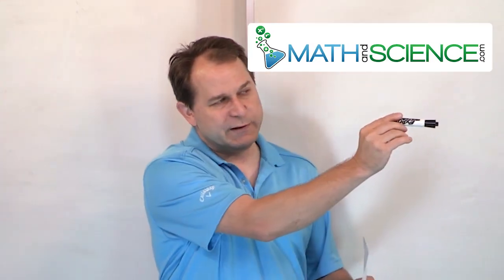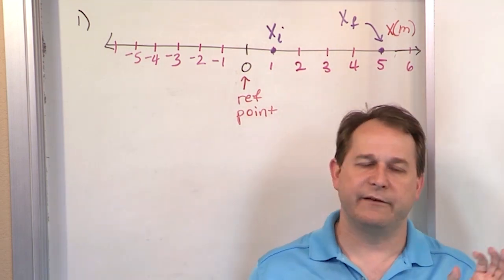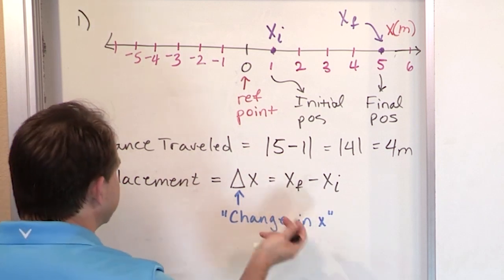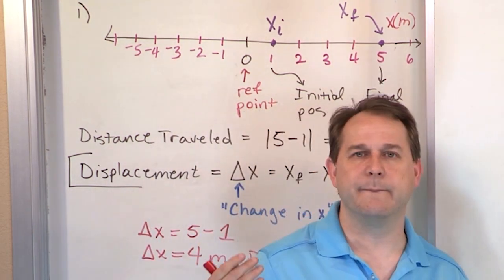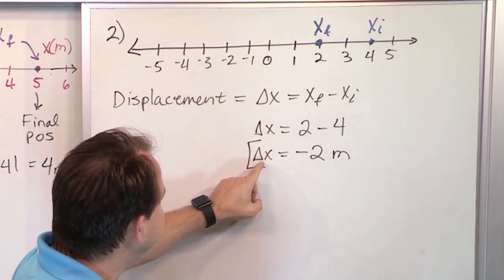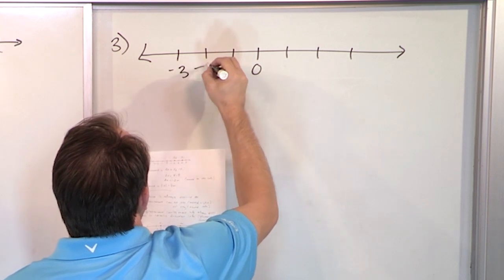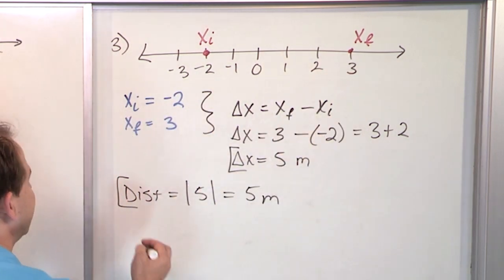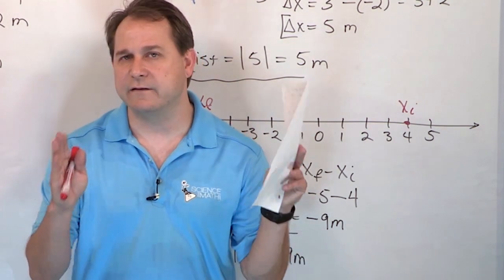What is Distance and Displacement in Physics?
Welcome to our captivating YouTube video on distance and displacement in physics! In this illuminating tutorial, we embark on a fascinating journey into the world of kinematics and equip you with a profound understanding of the contrasting concepts of distance and displacement.

Whether you're a physics enthusiast or a student delving into the wonders of motion, this video is your ultimate guide to comprehending the fundamental difference between distance and displacement. Our expert instructor breaks down complex concepts into digestible explanations, ensuring that you grasp the essence of these critical measurements in physics.

Join us as we explore the definitions of distance and displacement and how they differ in the context of motion. We provide clear explanations and illustrative examples to help you understand how distance is the total path length traveled, while displacement is the change in position from the starting point to the final point.

Through interactive visuals and relatable examples, we demonstrate how distance can be greater than, equal to, or less than displacement, depending on the motion's direction and magnitude. We delve into vector quantities, scalar quantities, and the significance of using displacement to understand an object's actual motion.

With our comprehensive instructions and insightful examples, you'll develop a solid foundation in understanding distance and displacement. You'll gain the confidence to differentiate between these two measurements, apply them in real-life scenarios, and appreciate their role in analyzing various forms of motion.

Don't let the intricacies of kinematics deter you any longer. Join us for this captivating tutorial and unlock the power to confidently understand the difference between distance and displacement.